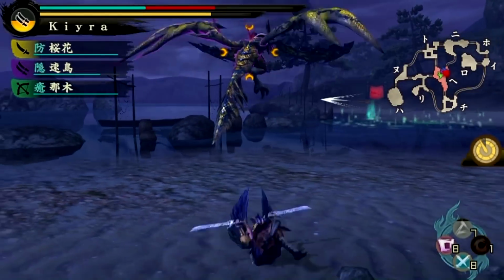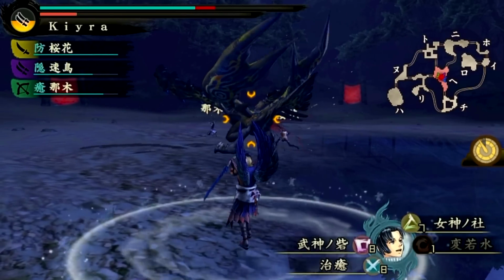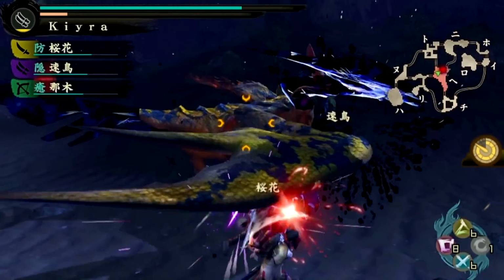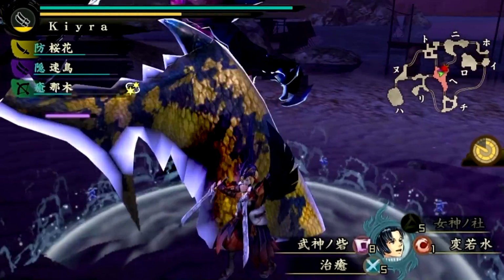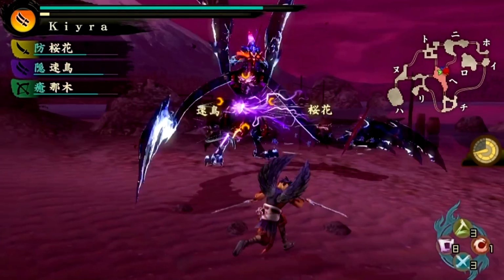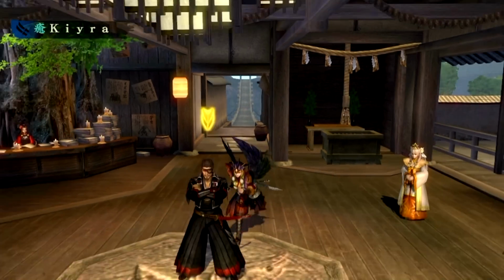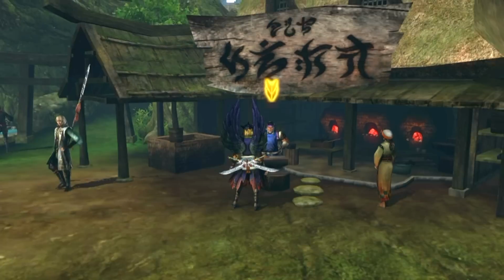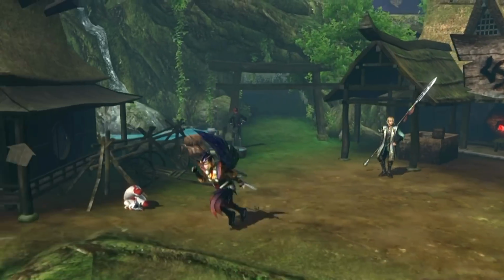Toukiden PS VITA - Let's Play - Village - Single Player - Part 54 - Amenokagatori Boss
Let's Play - Toukiden  討鬼伝 - Sony Playstation Vita (PS VITA) - LIVE STREAM On Twitch - Village - Single Player- Part 54 - Amenokagatori アメノカガトリ( Hinomagatori ヒノマガトリ Pyropteryx Subspecies ) Boss - Dual Blades

Welcome to my Let's play / walkthrough / playthrough / gameplay of Toukiden on the Sony Playstation Vita (PS VITA). This Let's Play will consist of every quest atleast once, ONLINE MULTIPLAYER and OFFLINE SINGLE player. I probably won't film myself farming for gear, unless i'm facing a Monster with a different weapon class or showing you my new stuff.

I have also covered both DEMO version of Toukiden, videos 1 - 11 are of the first DEMO of this game and videos 12 - 21 are of the second Demo, including Weapons Tutorials. All those videos are in the playlist linked further down and will have DEMO on the title and on the thumbnail.

Recorded using a PS Vita capture card which is a modded PS Vita console.